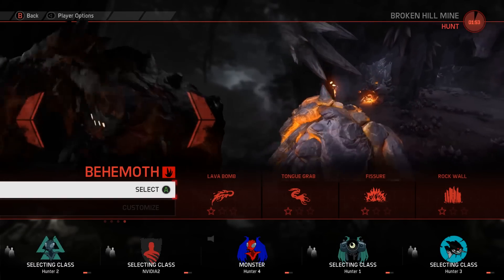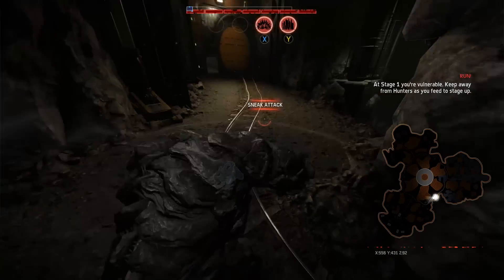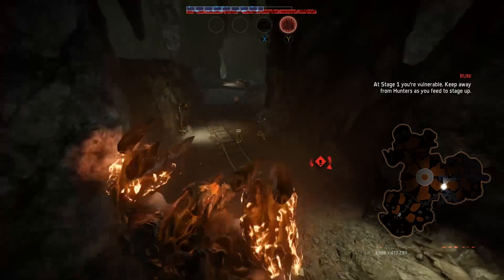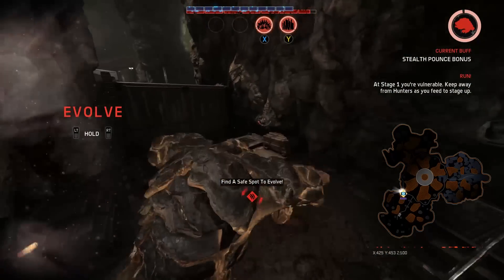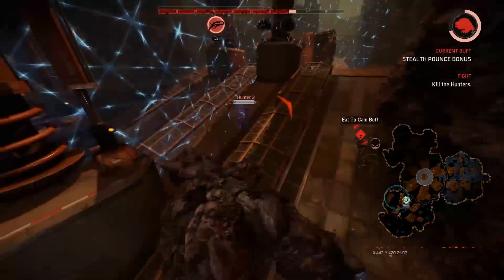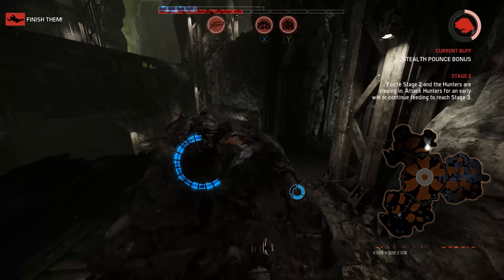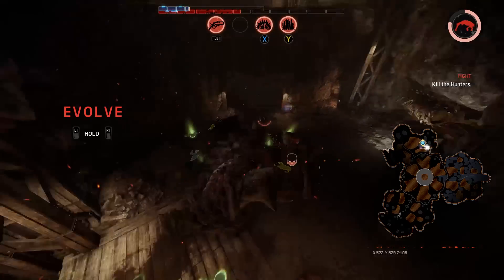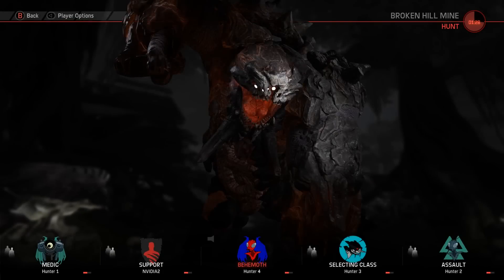I AM BEHEMOTH!! Evolve Gameplay Walkthrough - Multiplayer (Behemoth Gameplay PC 1080p)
Evolve Behemoth Gameplay!! Evolve Behemoth Walkthrough - Evolve Fourth Monster Gameplay!! Evolve Walkthrough Part 1 - Evolve Gameplay Part 1 - Evolve DLC Gameplay!! Join me as we explore Behemoth on PC in 1080p!! Monster Gameplay, Upgrades, Leveling Up, Maps, and More!! 1080p HD Evolve Gameplay Walkthrough!!